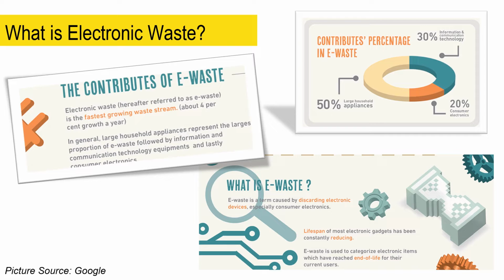Codeshala x ReuseOrbis | E-waste Management | Module 1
Let's help reduce improper disposal of e-waste and help Reuse Orbis and Codeshala collect and recycle E-waste to bring about a positive change to the environment.

E-waste Management